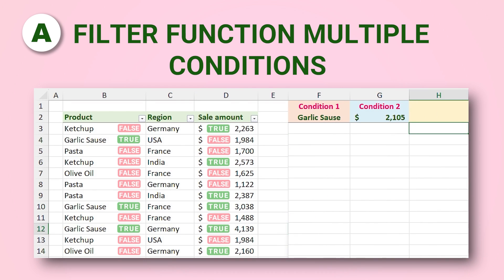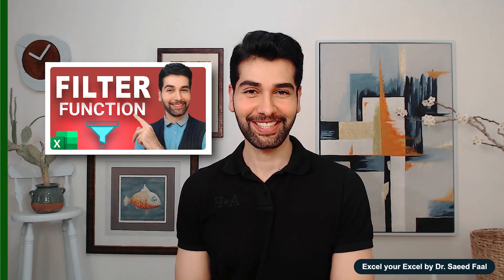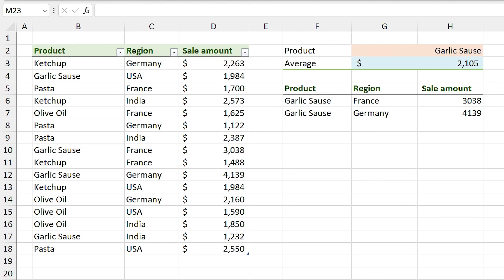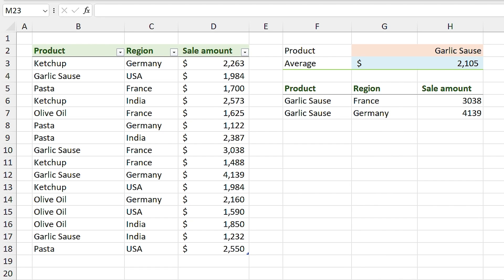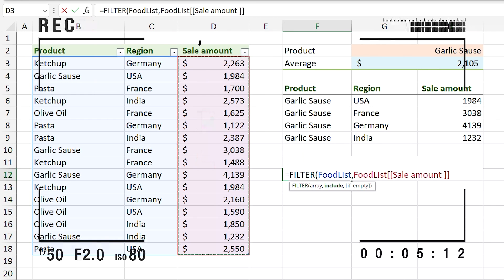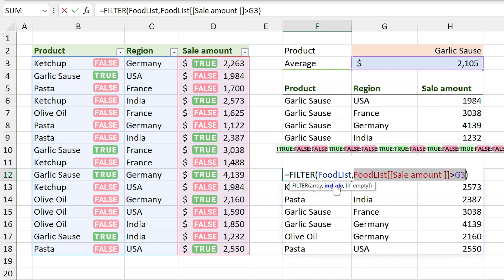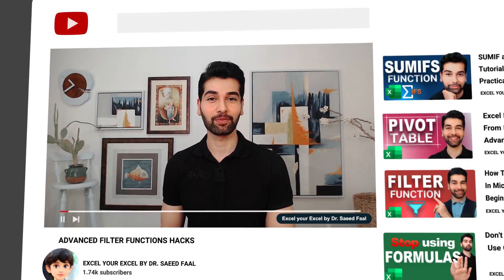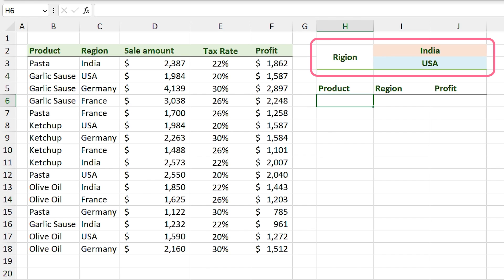How To Handle Multiple Conditions in The FILTER Function and How to Return Non Adjacent Columns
In this video, you will learn how to return non adjacent columns with the filter function and also you will learn how to handle multiple conditions with the filter function.

00:00 Introduction
00:36 How to Handle Multiple Conditions With FILTER Function
05:35 How to Return Non Adjacent Columns